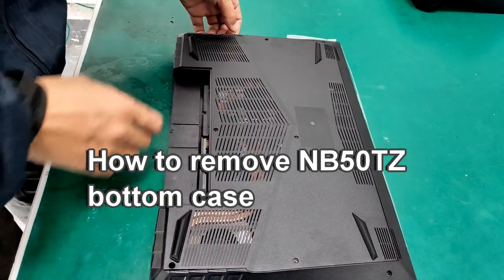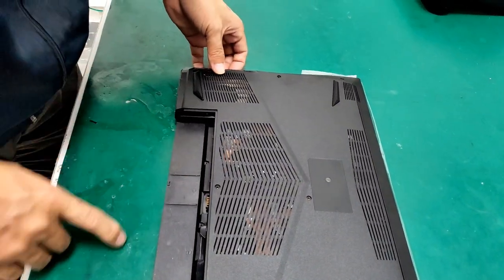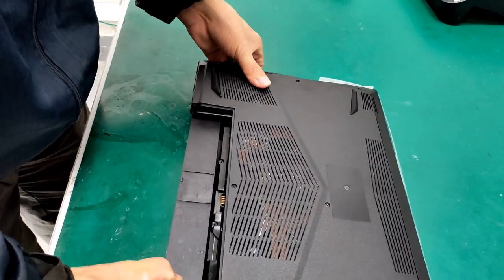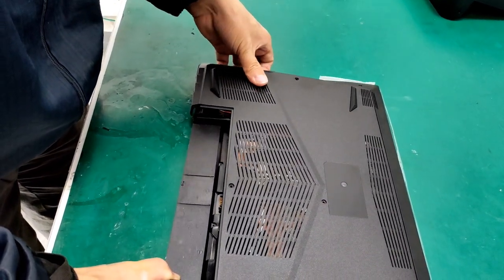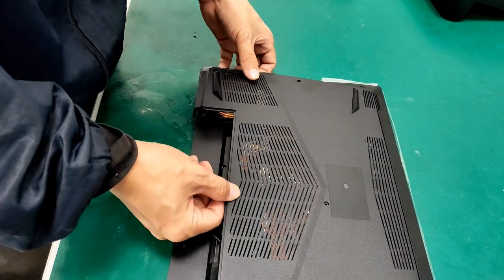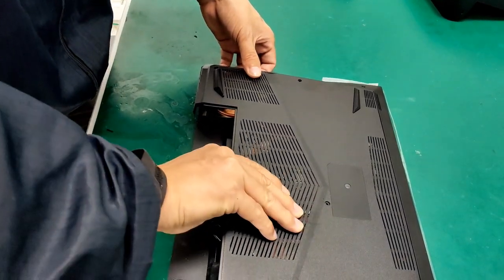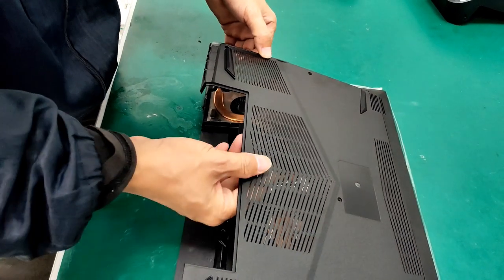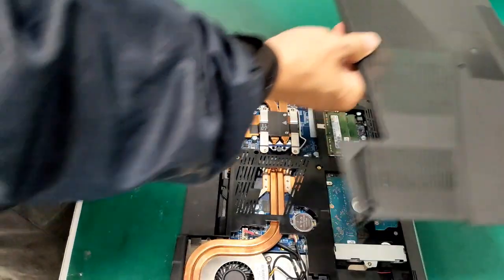Technique for removing Prostar Clevo NB50TZ bottom case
Directions for removing the bottom case for NB50TZ from Prostar Computer